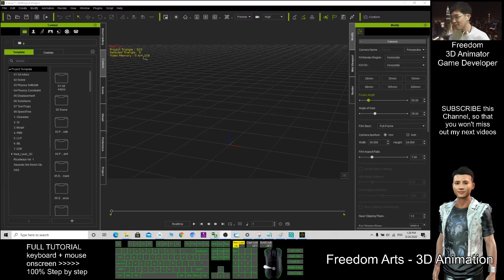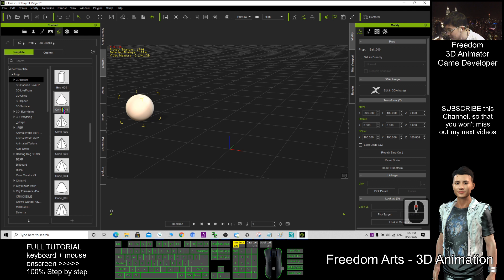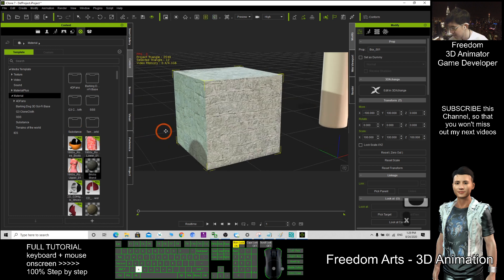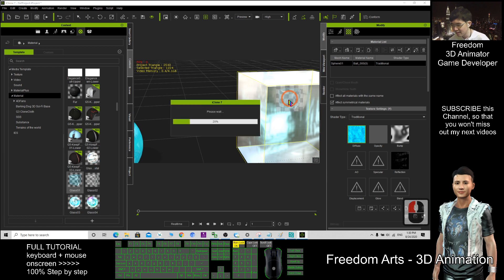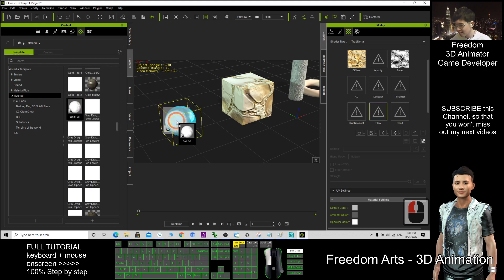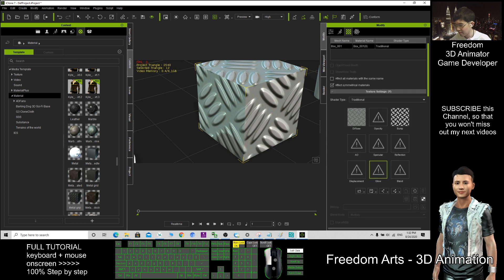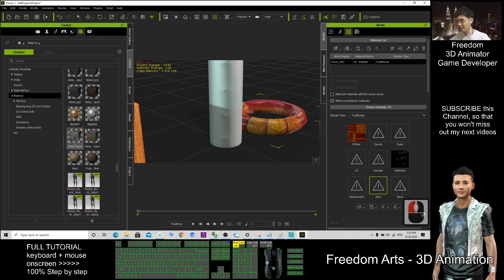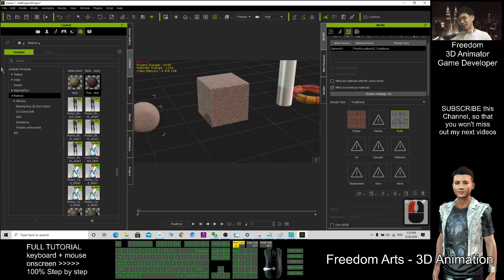iClone - How to apply materials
Your friend,
FREEDOM.

Your friend,
FREEDOM